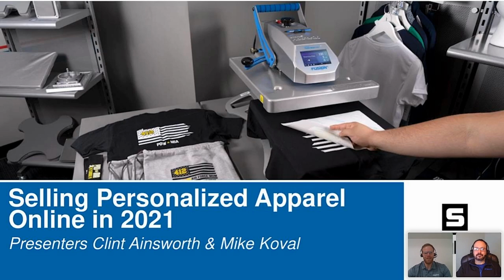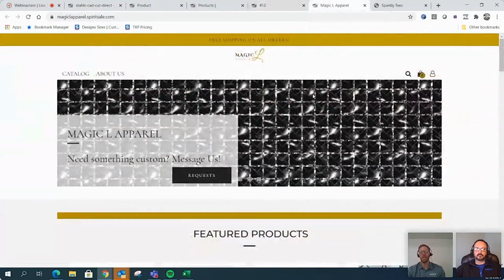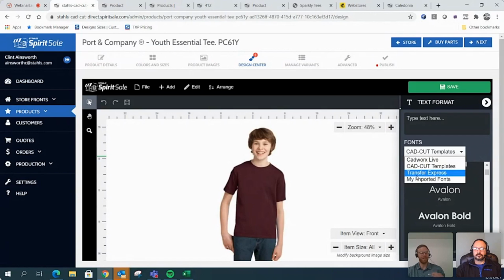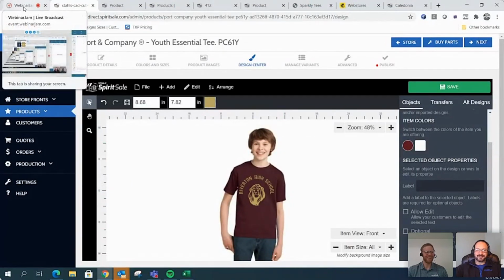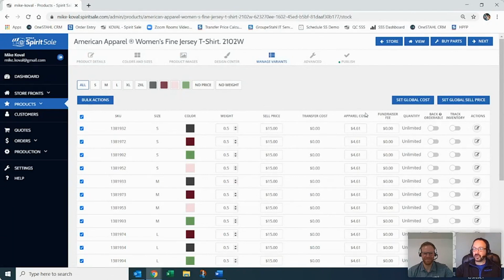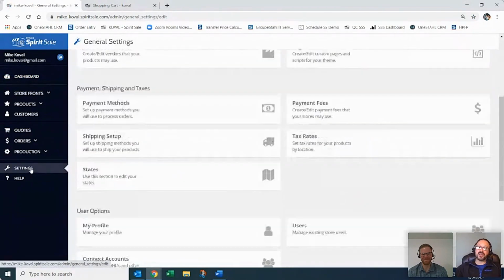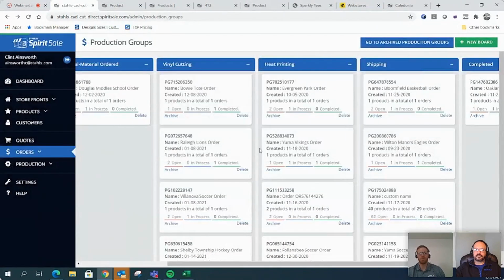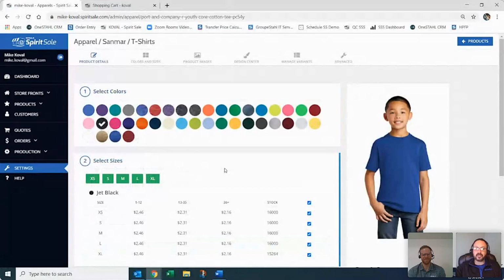Selling Personalized Apparel Online in 2021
Original air date: Wednesday, February 3rd, 2021

Growing sales through online platforms has never been more relevant. Over the last year we have seen businesses evolve and purchasing trends change. How we order and promote our products will rely heavily on social media and the right e-commerce platform. Give your business the competitive edge as we walk through key methods and what will make a successful apparel business in 2021.

Additional resources to check out!